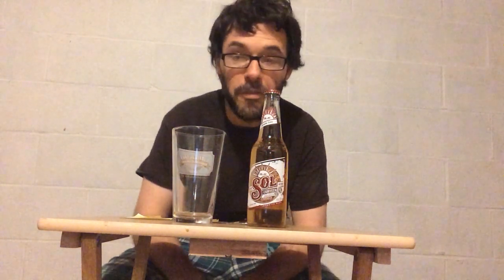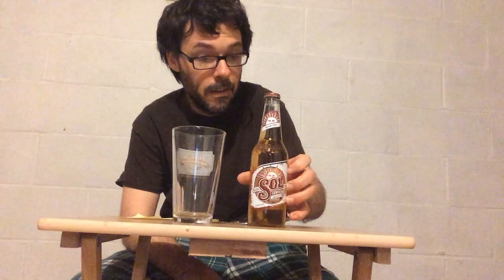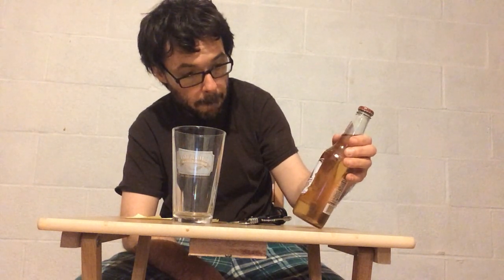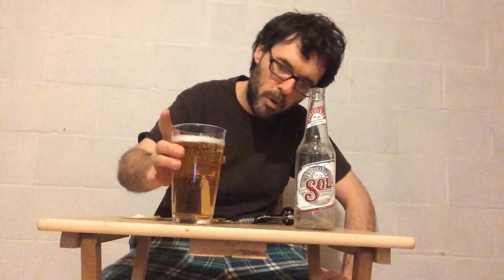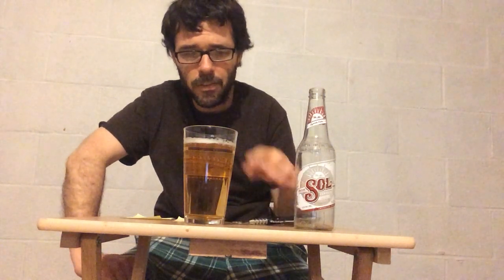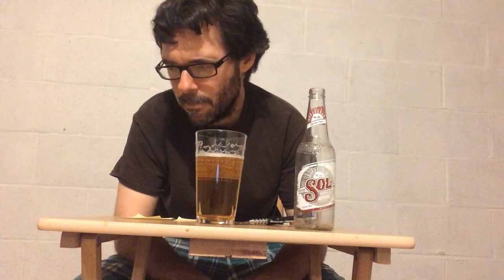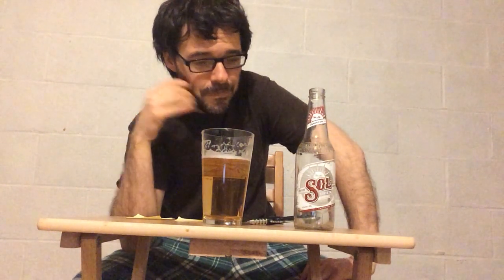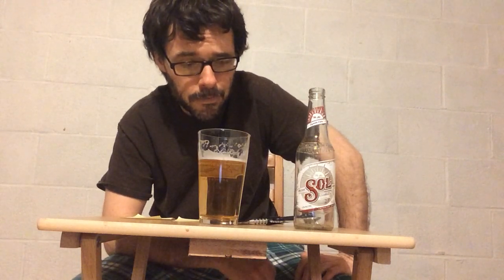DG Beer Review: Sol (Cerveceria Cuauhtemoc Moctezuma)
In my PJs for this one! Ha! Bountiful Mexican Adjunct lager. Not bad.

BA Score: 2.46/5
RB Score: 1
My Score: 7/10